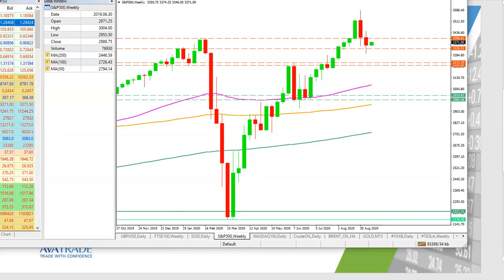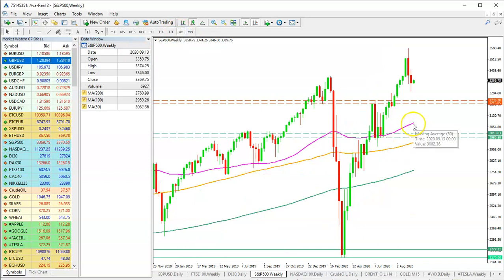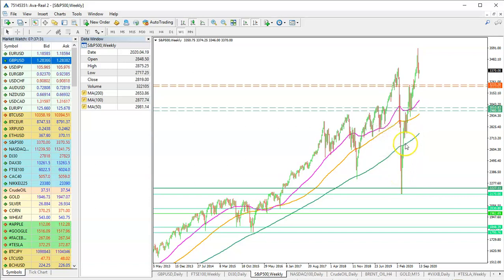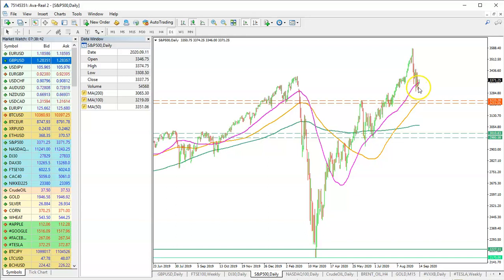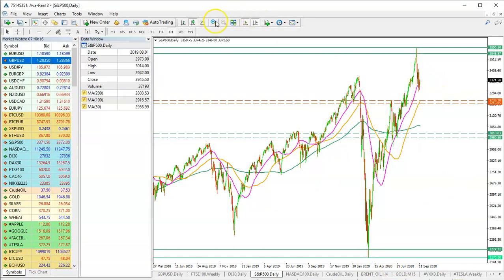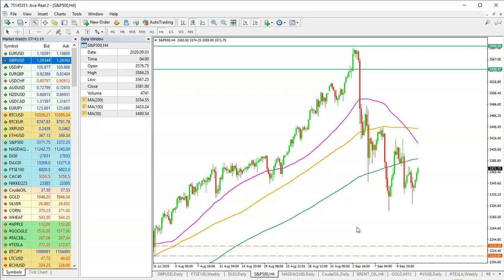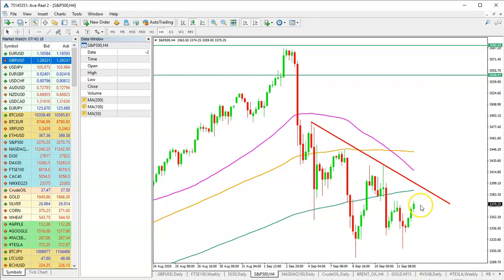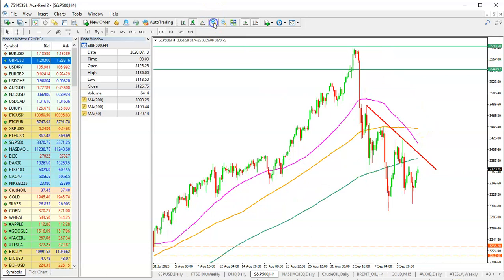The S&P 500 Resumes Its Uptrend, How High Can It Go?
After a massive sell off last week, U.S. stocks are ready to move higher. Watch the video to learn about potential support and resistance zones.

European markets and U.S. futures are trading higher as investors are feeling optimistic about the coronavirus vaccine news. Last week, there was a lot of pessimism about the Covid-19 vaccine after one person who was involved in the trial process became seriously ill. AstraZeneca's CEO assured the world that he still has hopes that the trial process will resume soon, and it is not unusual to see individuals involved in the vaccine to show some illness.